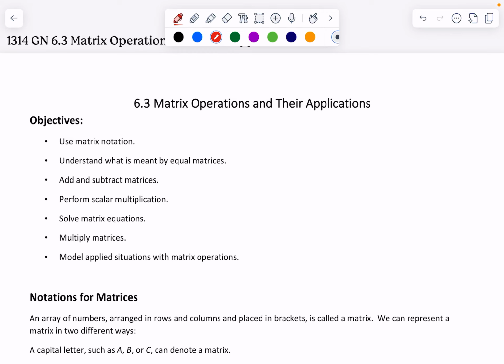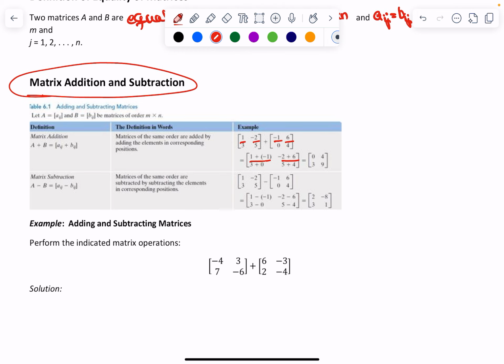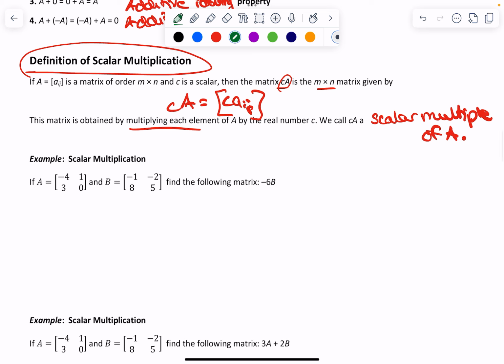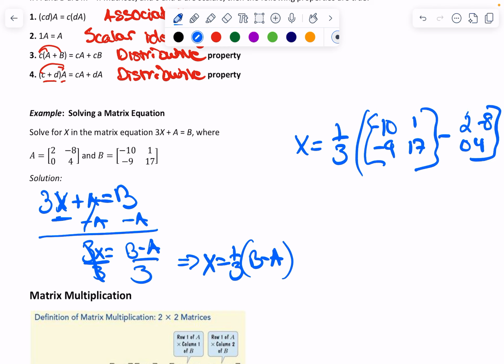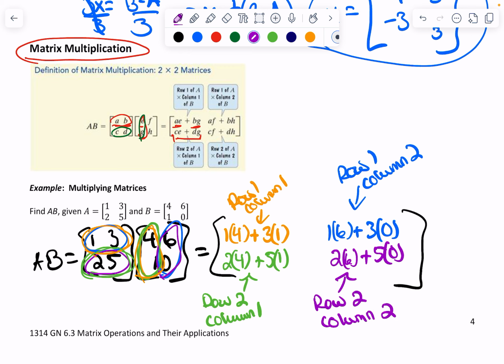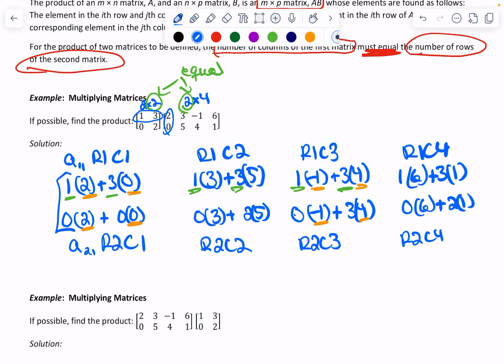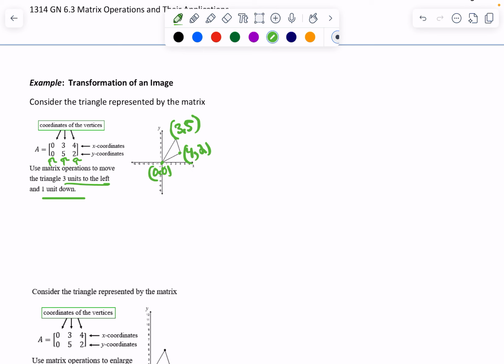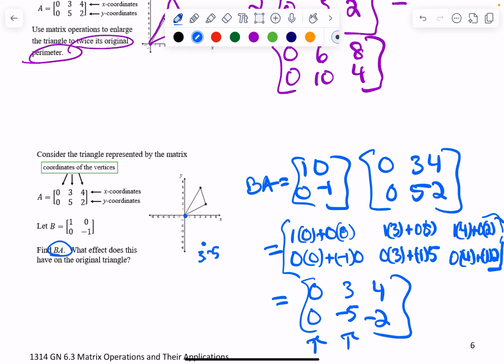1314 6.3 Matrix Operations and Their Applications